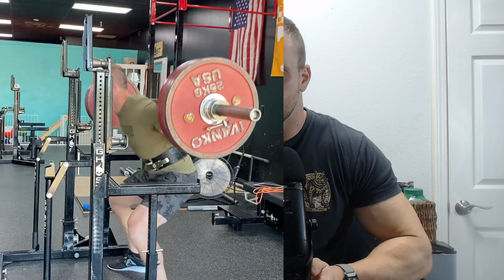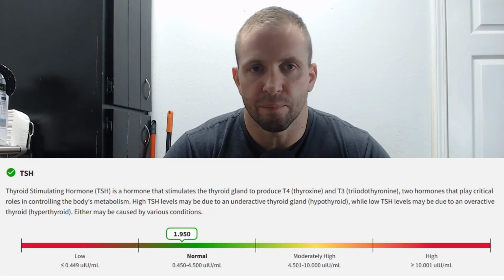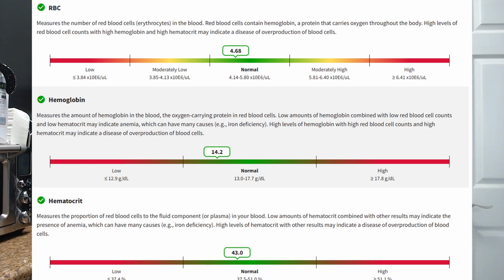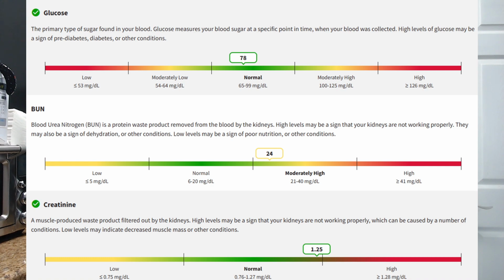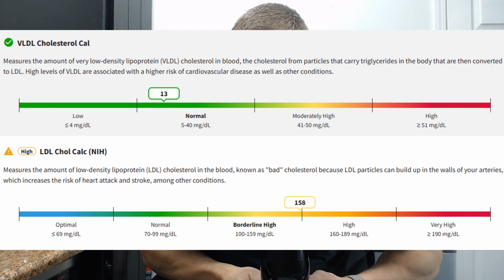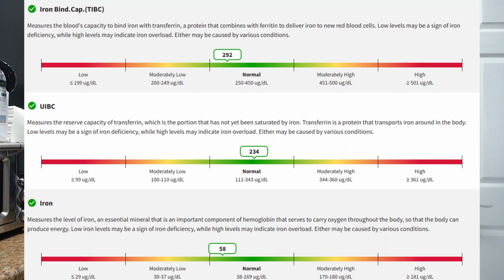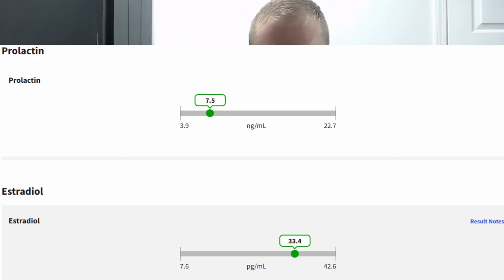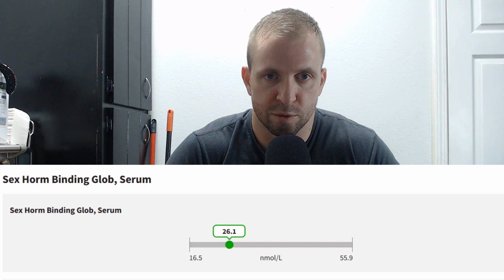12 Week Transformation: 640 lb Deadlift, 6:20 Mile + Bloodwork (+336 lbs On Total)